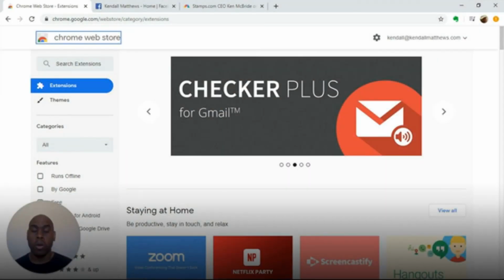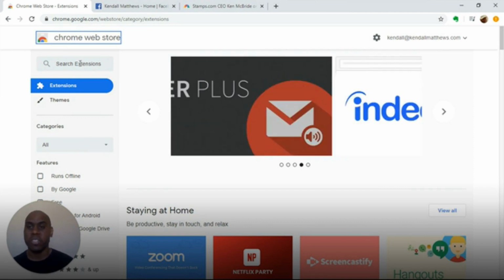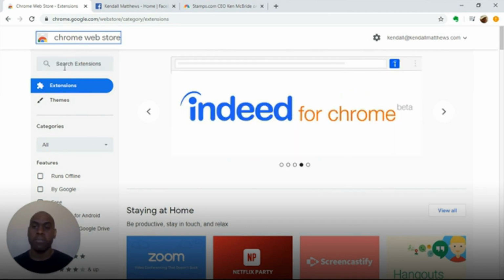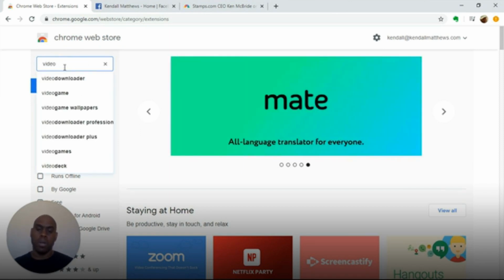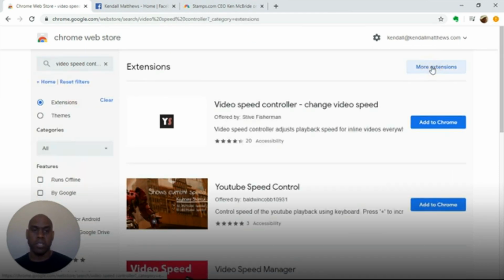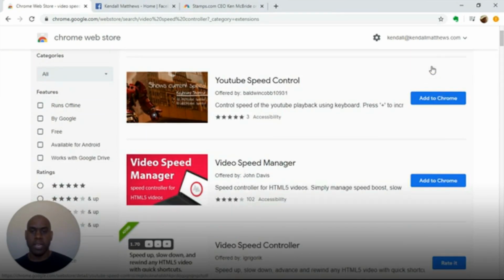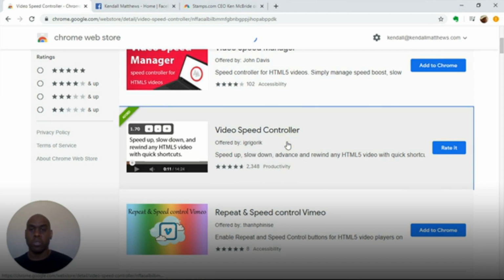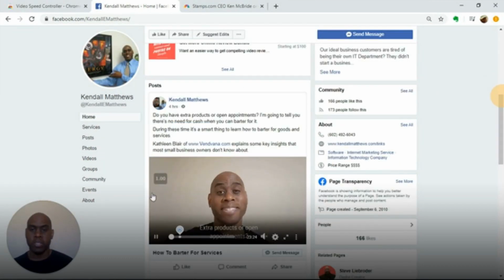How to Speed Up Facebook Videos & Webinar Videos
Ever wish you could speed up Facebook videos and recorded webinars? I am going to show you how.

There are many great resources available for small businesses that need to Pivot & RampUP. If your smallbusiness is in need of cash and technology upgrade resources, check out this comprehensive list

We help owners get their software search out of the way, so they can focus on their business.

You should not rely upon any information contained on this YouTube channel for legal advice.   Neither Kendall E. Matthews nor Empire Marketing Group makes any representation, warranty, or guarantee about the accuracy of the information contained in this YouTube channel or in links to other YouTube channels or websites. This YouTube channel is provided "as is," which does not represent that any outcome or result from viewing this channel. Your use viewing of this YouTube channel is at your own risk. You enjoy this YouTube channel and its contents only for personal, non-commercial purposes. Neither Kendall E. Matthews, Empire Marketing Group, nor anyone acting on their behalf, will be liable under any circumstances for damages of any kind. The content in these videos shall not be construed as tax, legal, insurance, construction, engineering, health & safety, electrical, financial advice, or other and may be outdated or inaccurate; it is your responsibility to verify all information yourself. IF stocks or companies are mentioned, Kevin MAY have an ownership interest in them -- DO NOT make buying or selling decisions based on Kevin's videos. If you need advice, please contact a qualified CPA, attorney, insurance agent, contractor/electrician/engineer/etc. financial advisor, or the appropriate professional for the subject you would like help with. Linked items may create a financial benefit for Meet Kevin®. Any use of other media is by fair-use or license only.